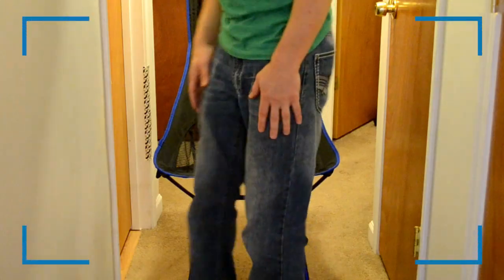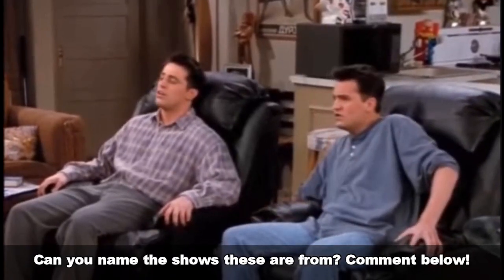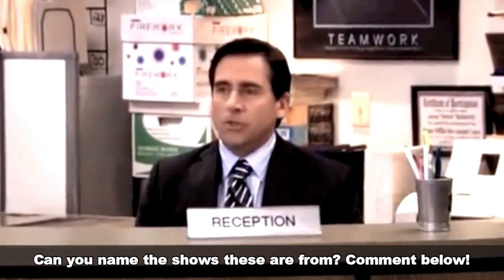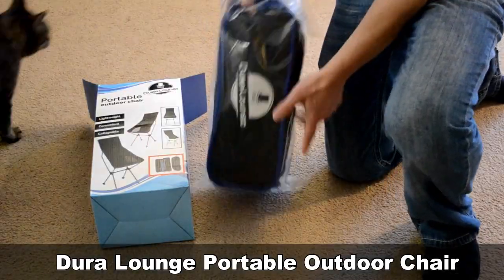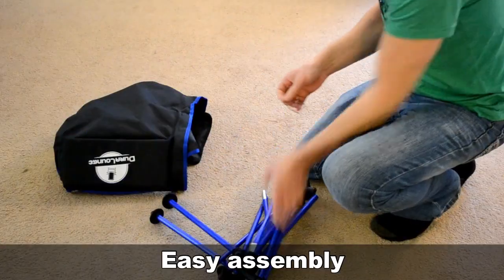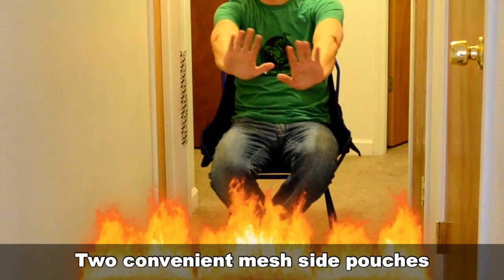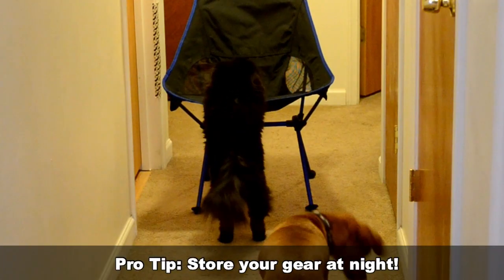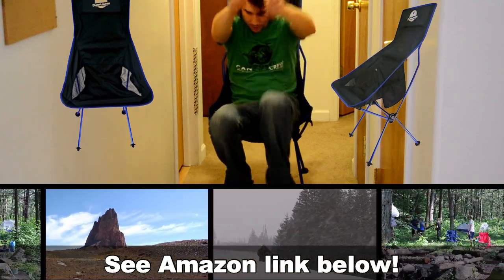The BEST Outdoor Chair? DuraLounge Premium Outdoor Camping Chair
Maximum Outdoor Comfort – This premium camp chair features a deep bucket seat and tall, supportive back to let you kick back, relax, and unwind wherever adventure takes you.
Portable, Travel-Friendly Design – Weighing in at just 2.2 lbs., this beach lounge chair can be stowed in your vehicle, backpack, travel bag, or camping gear for use anywhere you go.
Quick and Easy Setup – A 2-part design that includes pre-assembled shock-cord poles that simply snap together and an Oxford polyester seat that slides over the frame, it sets up in minutes.
Strong, Lightweight Frame – Crafted with aircraft-grade aluminum and water-resistant polyester, our chair can hold up to 300 lbs. easily for use by kids and full-grown adults.
Built-In Storage Pockets – Every portable camping chair boasts two built-in mesh pockets that easily hold your valuables, like a smartphone, wallet, keys, or other travel essentials.

Experience Premier Camping and Travel Comfort with a Lounge Chair Made for the Great Outdoors!

When it’s time to kick back and enjoy a cold one with friends, or relax while you soak in the summer sun at the beach, you want a chair that’s comfortable, supportive, and provides just the right pocket to let you reach your peak comfort level. That’s why we created the Duralounge Camping Chair; an all-purpose outdoor, camping, trekking, sports, and event chair made for active lifestyles.

Long-Lasting Strength and Durability

Duralounge camping chairs are crafted with an ultra-light, high-density aviation-grade aluminum that supports up to 300 lbs. of weight. Better yet, the breathable, comfortable mesh seat and heavy-duty 600D Oxford polyester keep your backside cool in the summer so you can lounge in style.

Adventure and Outdoor Ready

These all-purpose, portable camping chairs make a great addition to any camping or hiking trip, as well as any kid’s sporting event. Compact and lightweight, simply stow in the included carry bag and you can take it with you wherever you go thanks to the built-in strap.

Product Details:

Universal Outdoor Camping Chair
Heavy-Duty 600D Oxford Fabric
Breathable Nylon Mesh
7075 Aviation-Grade Aluminum Alloy
Compact, Portable, Travel Friendly
Lightweight: 2.2 lbs.
Two Colors: Dark Blue and Red Wine
Order Includes:

Lightweight Frame (All-in-One)
Premium Seat Fabric
Convenient Storage and Carry Bag (13.8” x 4.7”)
Get this premium outdoor camping chair from Duralounge today, your satisfaction is our highest priority!